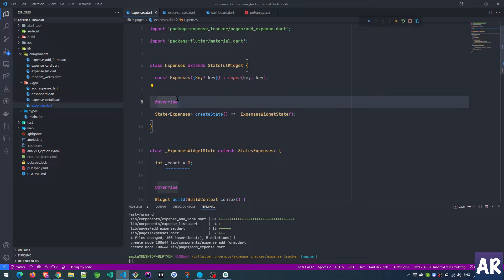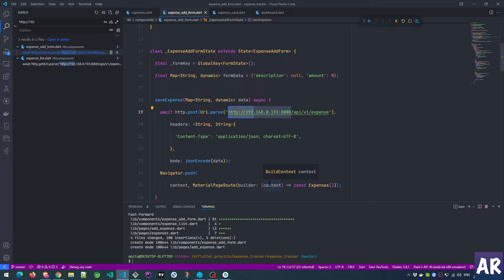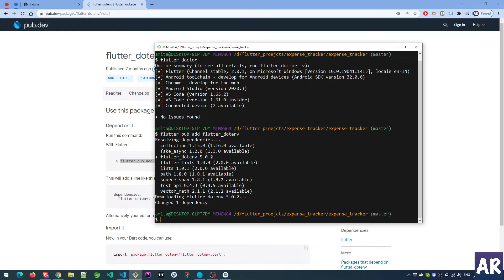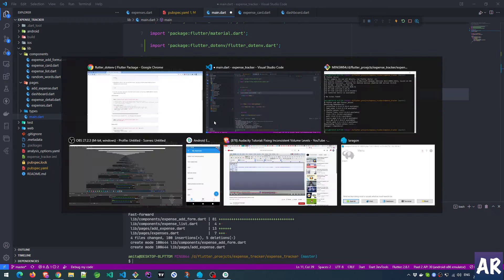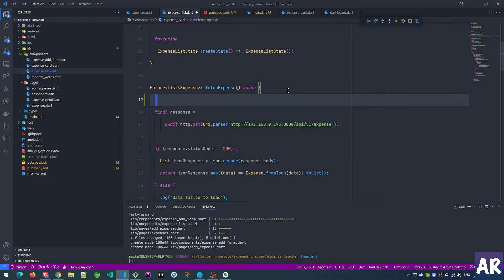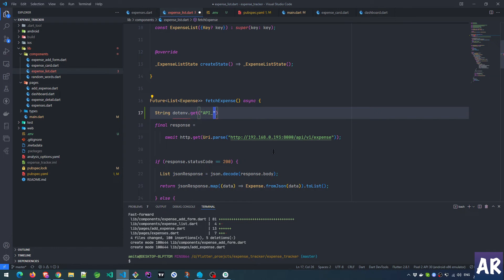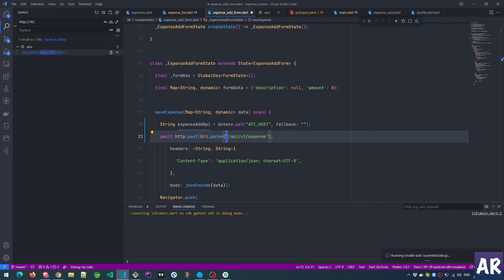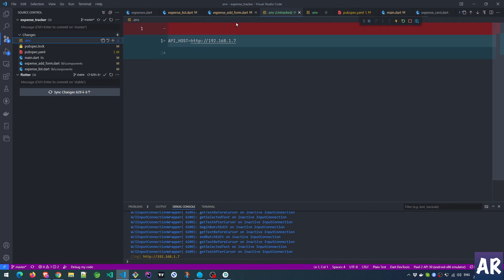Day 12 - Flutter dotenv file in less than 10 mins for our expense app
In this video, we are going to look at how we can set up our app code to use values from inside a dot env file in less than 10 mins.

Yes, secrets are something which we should keep in a file which is not inside git repository and the .env files are one of the most common ways to do that.